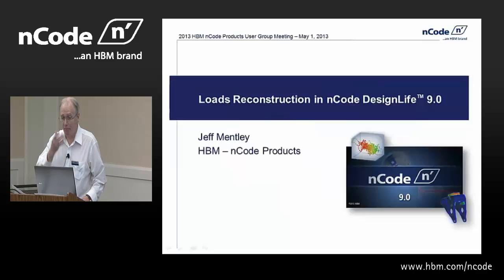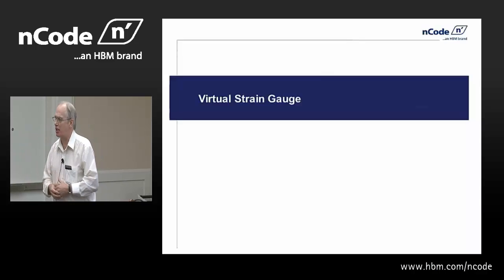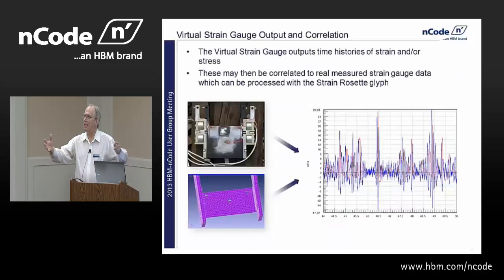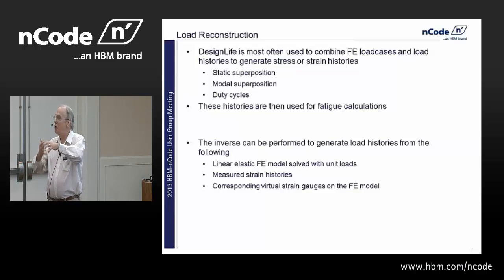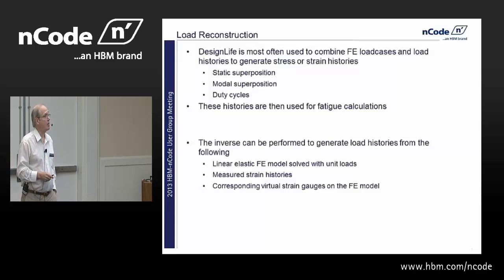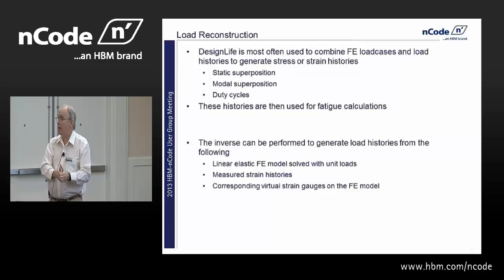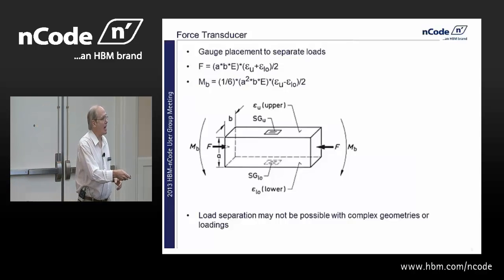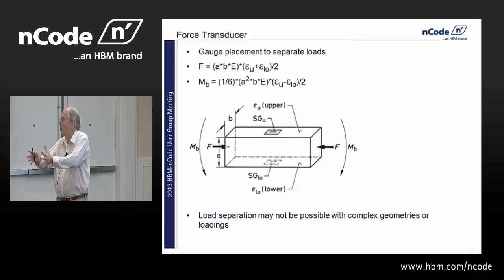New Technology for Load Reconstruction in nCode DesignLife 9.0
With the release of nCode 9.0, a new capability has been introduced in DesignLife to calculate input loads using a set of physical strain gauge measurements together with the results of a unit load FEA using DesignLife's Virtual Strain Gauge capability. The Virtual Strain Gauge feature in nCode DesignLife recovers the strains on an FE model resulting from the unit loads. These virtual gauges are positioned on the model to simulate the actual physical strain gauges. The overall method enables the component to act as a load transducer.